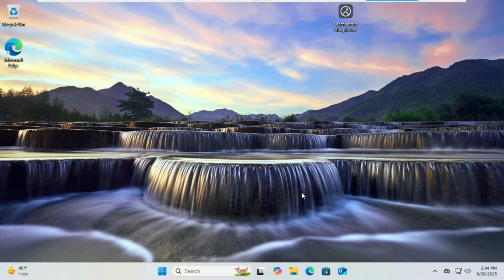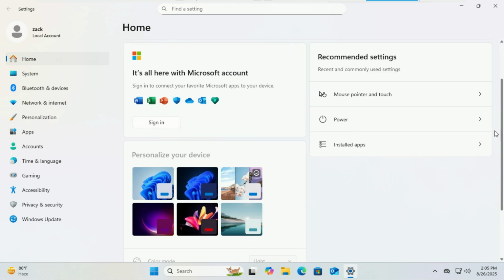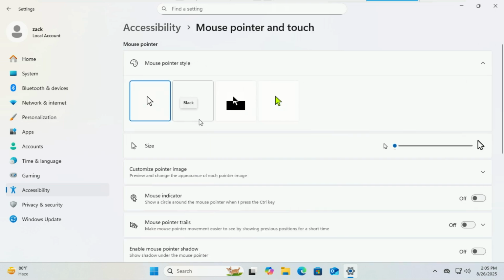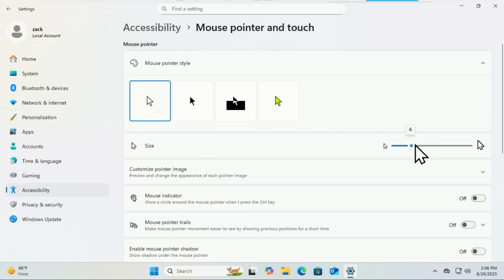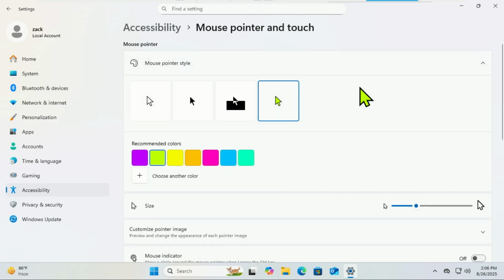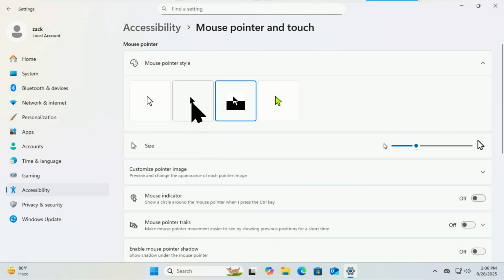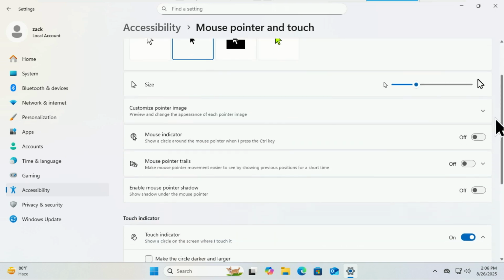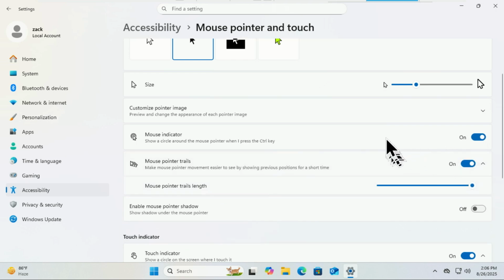Change the Size of Your Mouse Pointer on Windows 11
In this tutorial, I'll show you how to change the size and color of your mouse cursor on Windows 11. Customizing your mouse pointer through settings can improve visibility or add a personal touch. Follow these step by step instructions to change size and color to suit your needs.